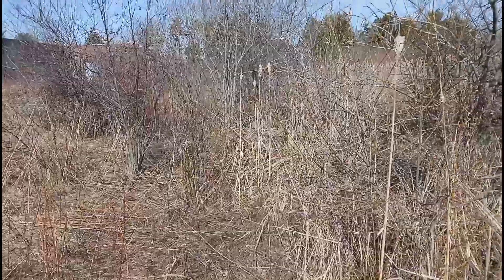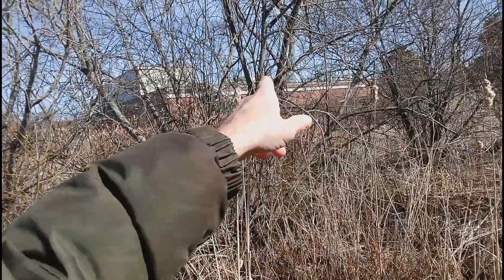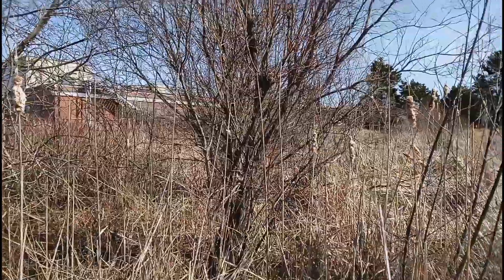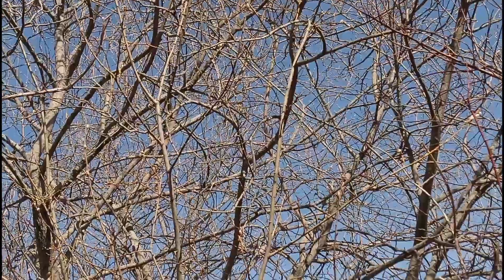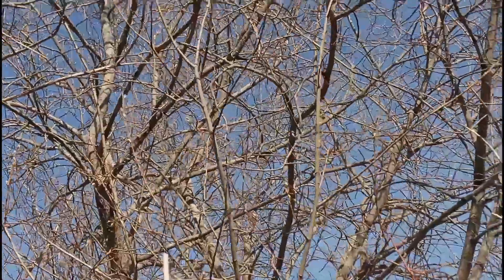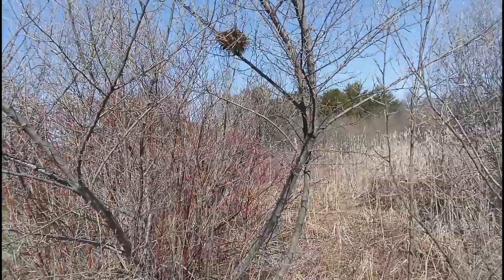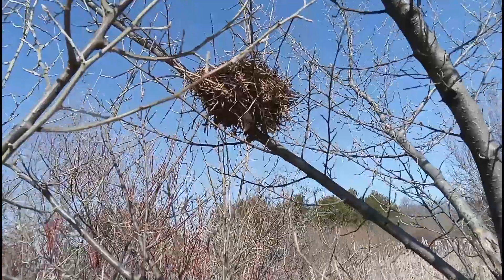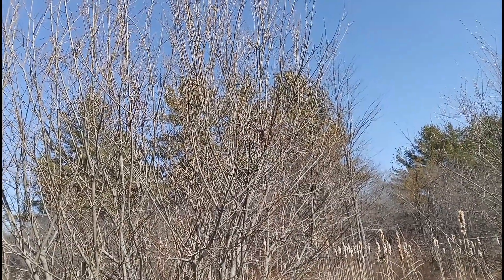Protected wetlands preserve bird habitat evidence! 🪹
Even in suburban and light industrial areas, protected wetlands, swamps, marshes are teeming with wildlife, especially birds, including warblers. Discover bird nests in the brush and trees. Leave the nests alone, as generations of birds will use the same nest for years.